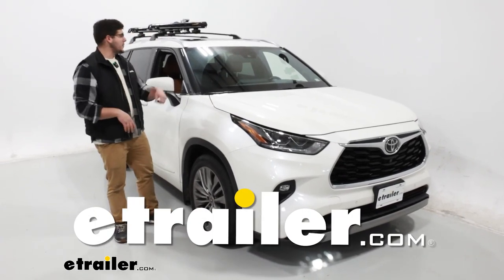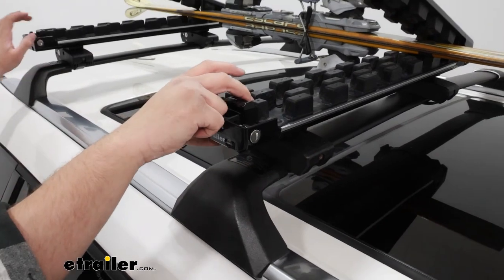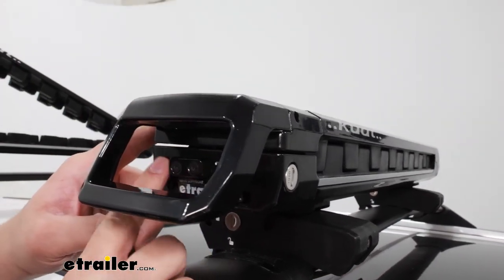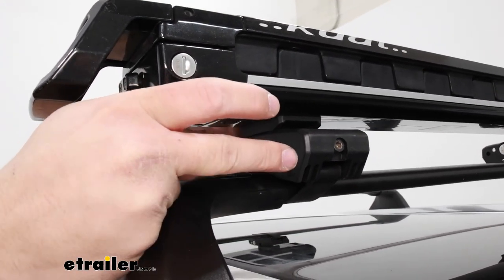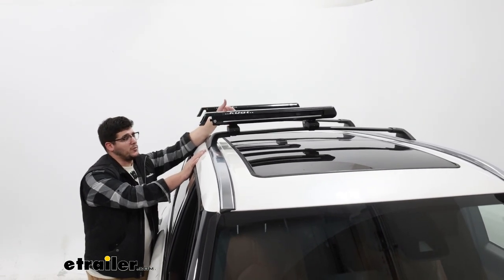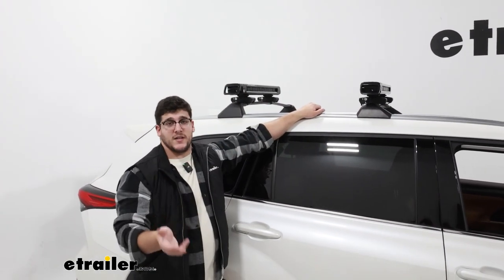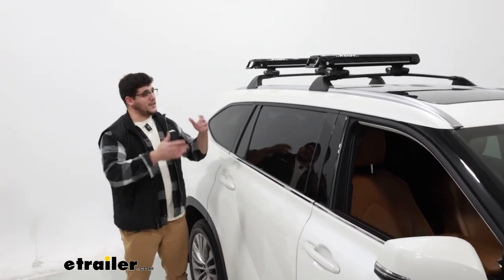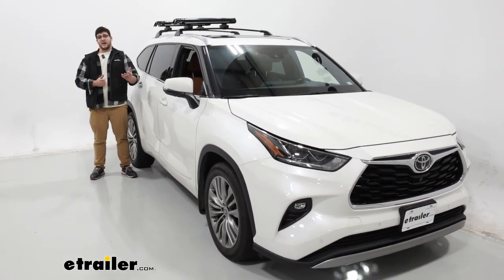etrailer | Feature Breakdown of the Kuat Grip Ski and Snowboard Carrier on a 2020 Toyota Highlander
Hi, Matt with Trailer,  and today we're talking  about the Kuat Grip ski and snowboard carrier  on top of our 2020 Toyota Highlander.  Now this will be a great option for you if you struggle  with accessing your skis  and you're looking for a premium option  that's really easy to use,  so let's take a cool look at it.  Using this carrier is pretty easy.  You'll notice we have this very large handle.  All I have to do is  push it with my palm, (rack clacks)  which is great if you do have  those really thick gloves (rack clacks)  or mittens on.  And then to actually grab my skis,  I don't have to step up into my vehicle.

What I can actually do is reach over,  pull a tab that's inside of here and pull this tray out,  getting my ski a lot closer to me.  Now all I have to do is reach over, grab the skis,  and then I can go hit the slopes.  To retract the trays,  all I have to do is push on them til they click into place  and then pull down my top part.  You notice we're gonna have a couple different parts  we can push this down to,  and that's to accommodate different thicknesses of skis.  (rack clacks)  And when we have it all the way down,  you'll notice we have a lock core on the side,  that's gonna provide additional security.

We're also gonna have this tab up front.  You notice it's in the unlocked position.  If I push that over to the locked position,  I won't be able to open it  even if this is unlocked over here.  That's just more security  when you are driving and maybe you forgot to lock it  or you didn't feel like locking it with your key,  you don't have to worry about anything flying by  and bumping this handle, making this pop up.  Just below the carrier we're gonna have our clamps,  and that's gonna have a lock core on the side  just for some additional security  so no one can take that off either.

And we're gonna have this bolt on the backside of it  to loosen and tighten up the clamp.  You'll have this rubber strap that goes underneath  and connects to the other side with this metal rod.  It's right here.  Really easily get on and off of here  once you have everything tightened up and secured.  As for how these are gonna sit up here today,  they're gonna take up a decent amount  of space for that width.

And the carrier we have today is gonna be the four ski  and two snowboard carrier,  but you can upgrade this to a larger size,  which is gonna be the six ski and four snowboard carrier.  And if you go with that larger option,  that's probably gonna take away more space.  So you probably won't be able  to put any smaller accessories up here either.  As for the height, that's gonna be from the top  of our crossbar to the top of the carrier  just about 4", which isn't too bad.  It is a little high,  but that's just actually kind of a good thing  since these clamps are kind of large.  If you have any skis with taller bindings,  that's gonna give you a little bit more room  to play around with here.  And since we do have factory crossbar today,  this is gonna be at a 32" crossbar spread.  So just make sure you can get your skis on top of that.  I am a fan of how these do sit up here.  I think it's a really nice, clean design.  It's not too big and bulky,  and the black color really matches the rest  of our vehicle t